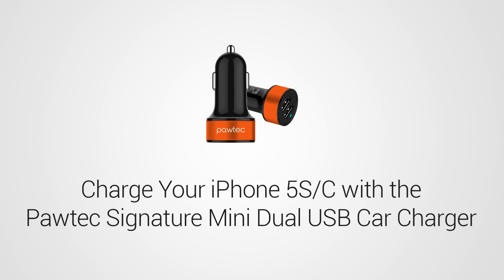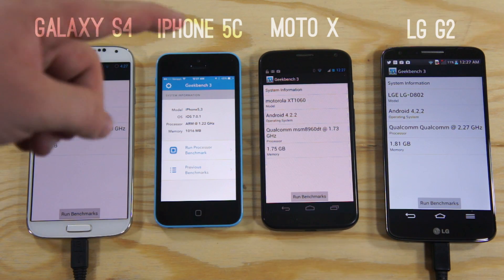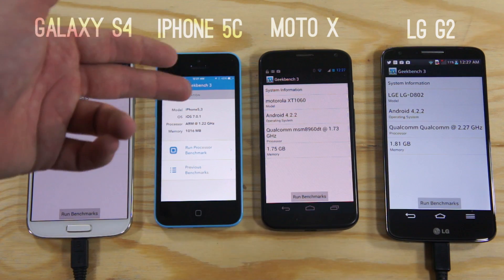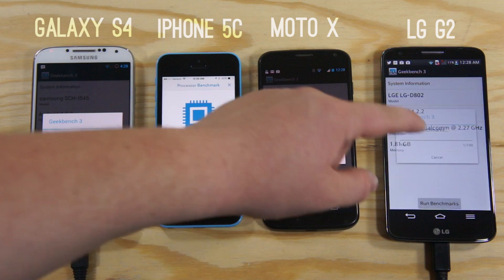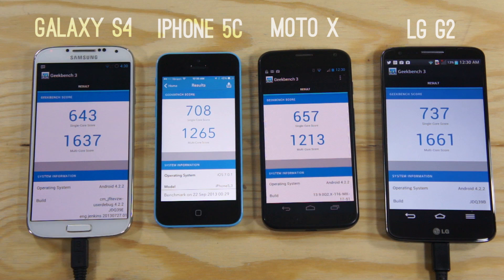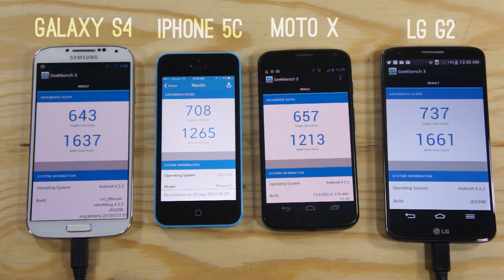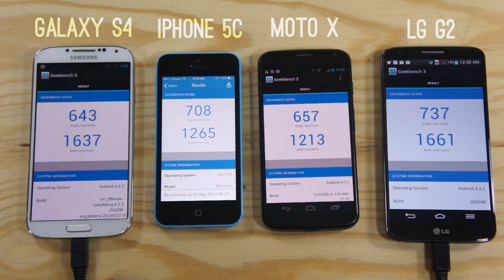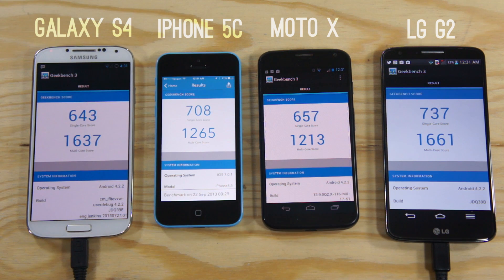iPhone 5C vs Galaxy S4 vs LG G2 vs Moto X Benchmark and Performance Test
In this video we do a performance and benchmark test comparing the iPhone 5C, Galaxy S4, LG G2, and Moto X with GeekBench 3.

iPhone 5C Stuff -

Want YouTube Partnership?

Join RPM Network and start earning!  Click below to figure out if you're eligible